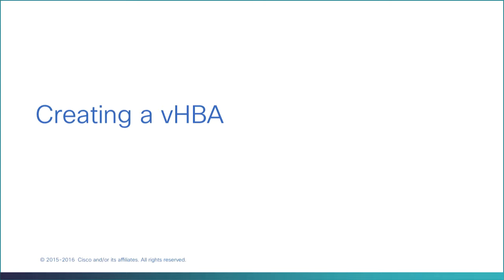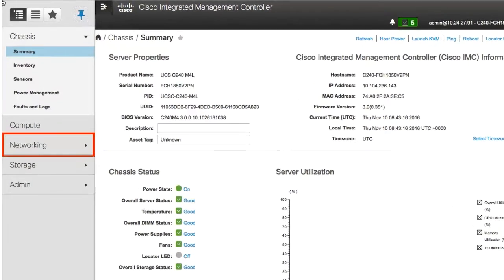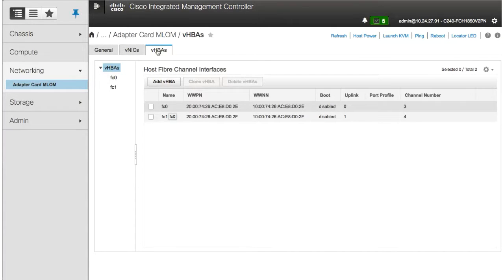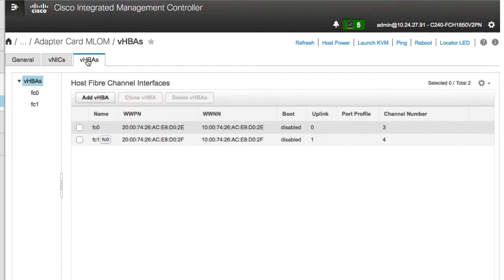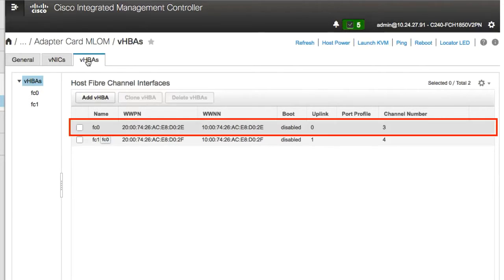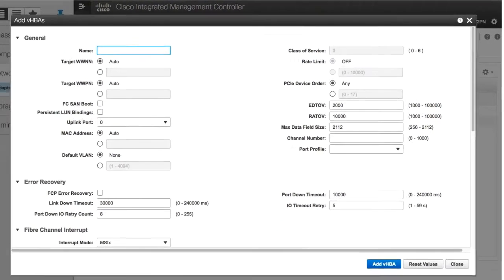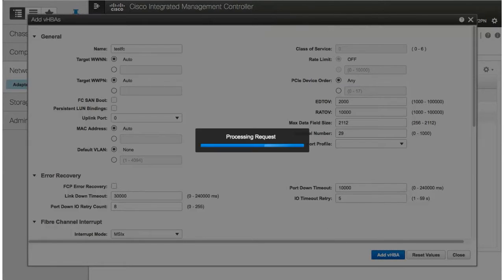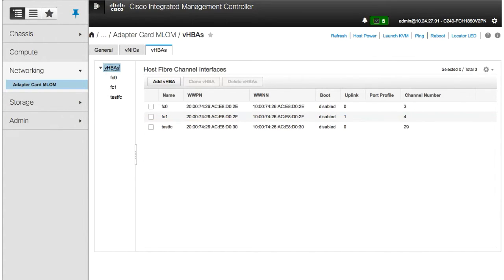Creating a vHBA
This video shows you how to create a vHBA.